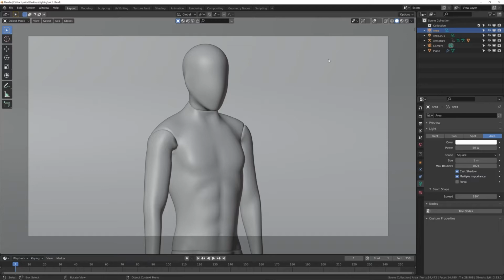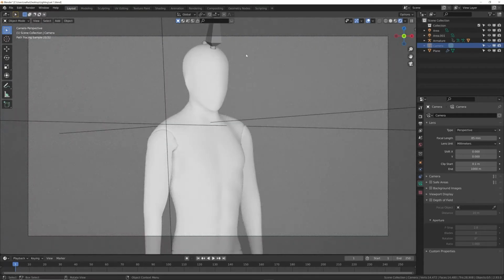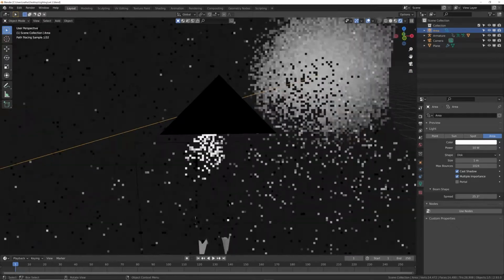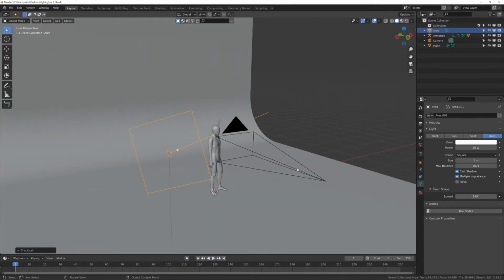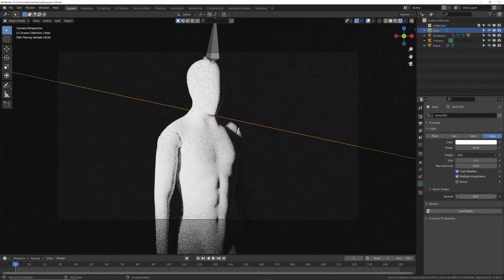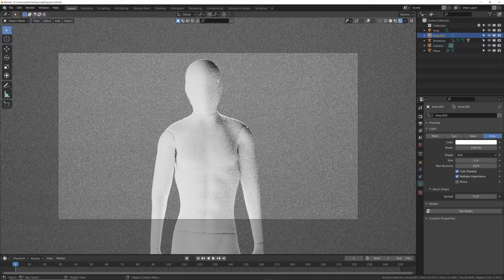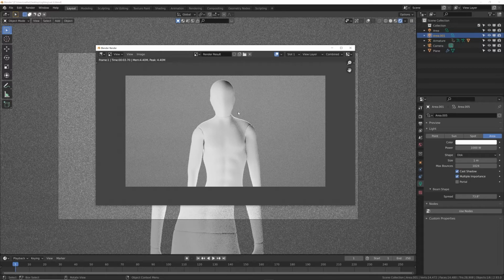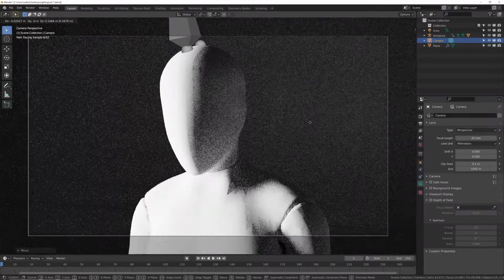How to Improve Your Studio Lighting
(IMPORTANT) use this code to download files for free - msafe6e